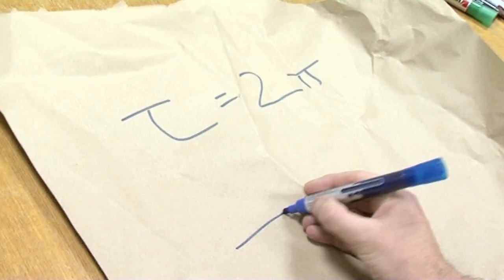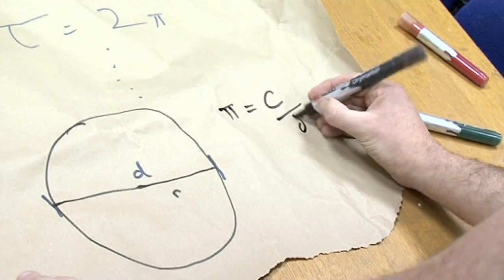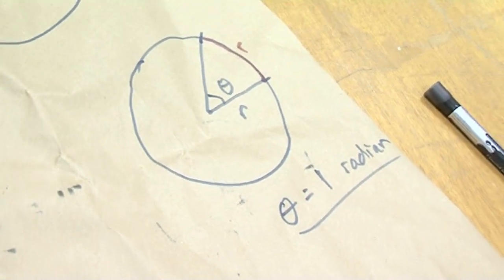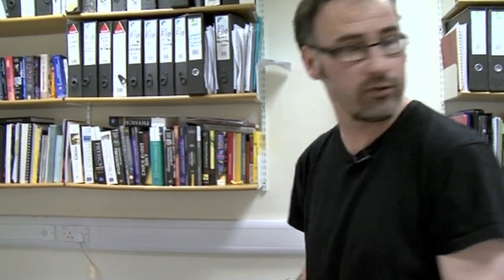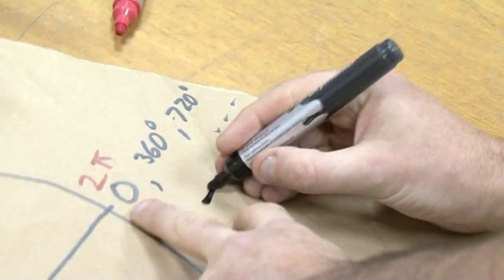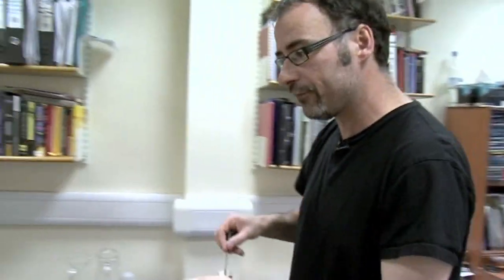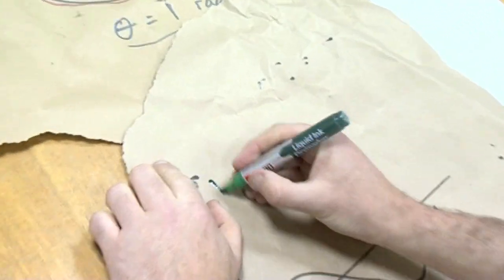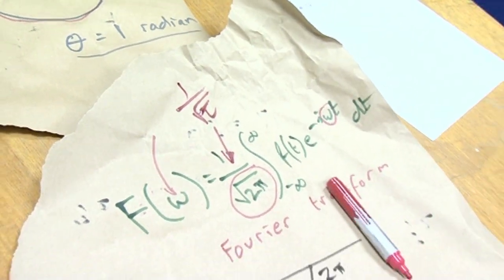Tau replaces Pi - Numberphile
Should Pi be replaced by Tau? Professor Phil Moriarty thinks so.

Professor Phil Moriarty is a physicist at the University of Nottingham. His "scrawls" from this video can be seen on Flickr